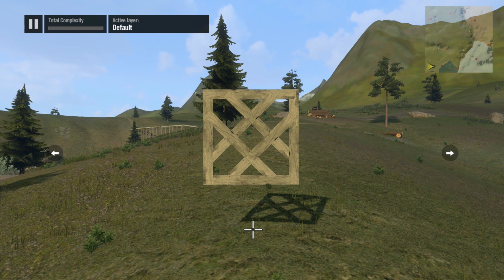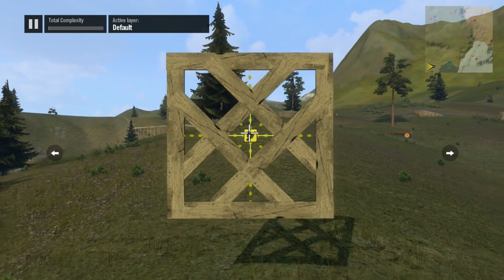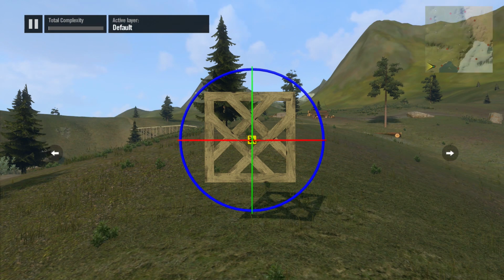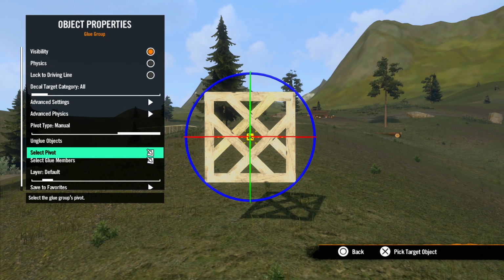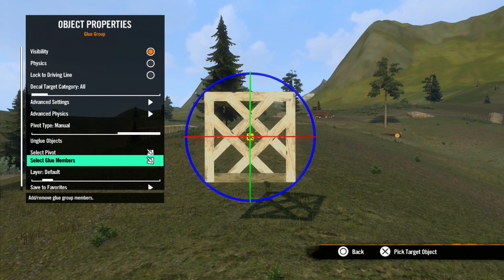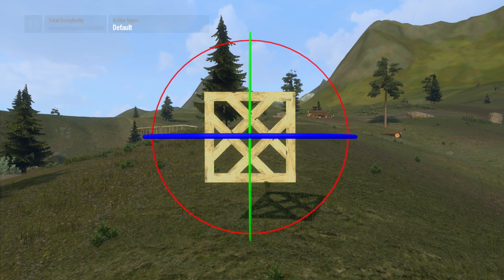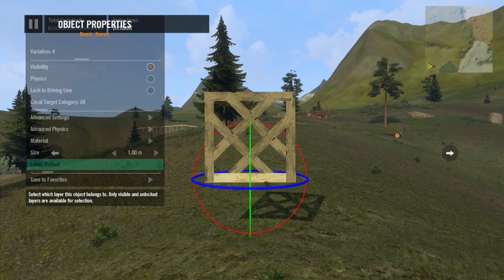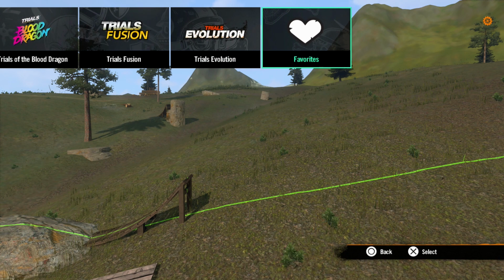Trials Rising Editor Tutorial Series: 10 Gluing, Grouping & Favorites